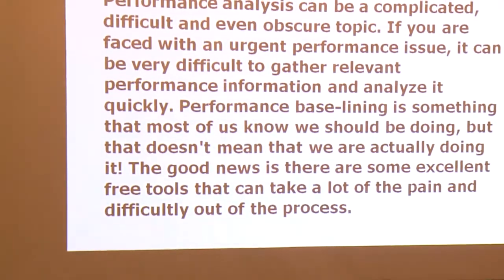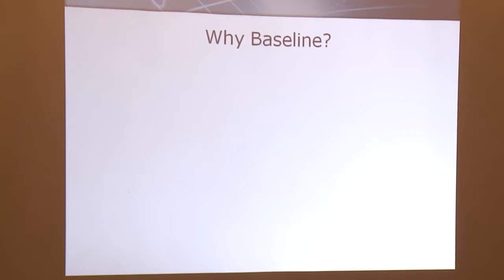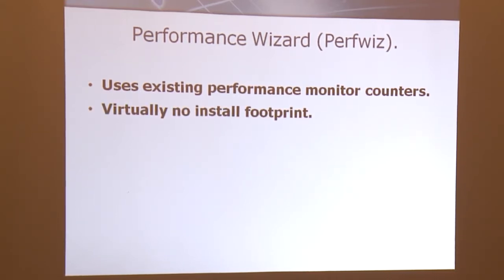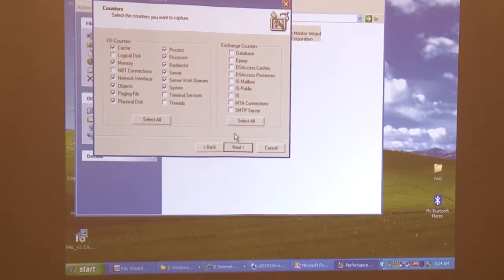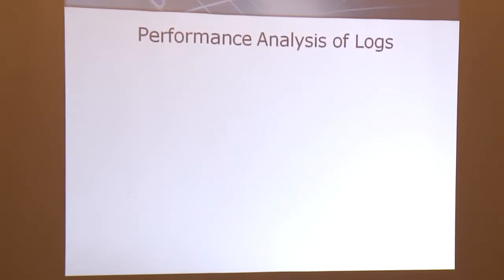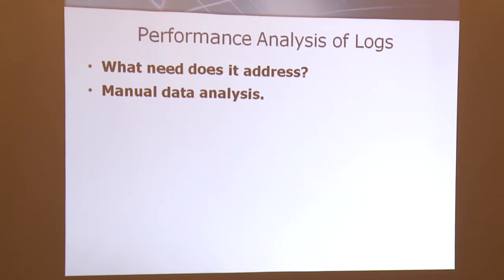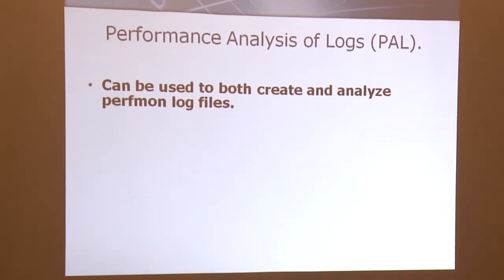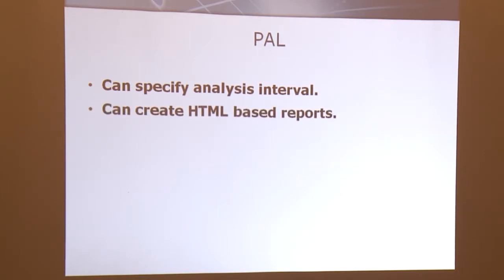Server Performance Troubleshooting and Benchmarking: The Quick and Easy Way - BriForum 2012 London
From BriForum 2012 London

Presented by Ian Parker

Poorly performing SBC or VDI servers can never be fixed fast enough, and nothing can kill a new project faster than unacceptable performance.  Few organizations are able to invest time and money into benchmarking, and the lack of proper benchmarks only complicates analysis of poorly performing hardware.  Even worse, poor performance might be the result of servers a SBC administrator might be unfamiliar with analyzing, such as SQL or SharePoint.  But there are tools that can help.  In this hands-on session, Ian Parker will take a look at free tools that can take the time and expense out of analyzing server performance and benchmarking.